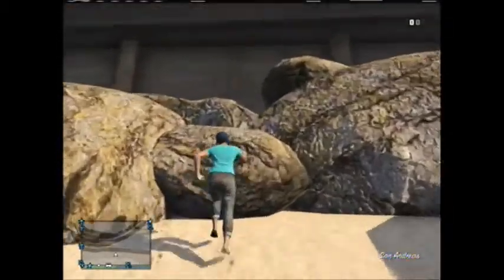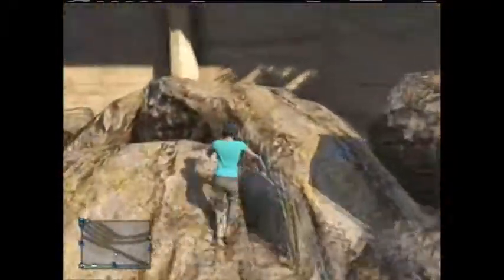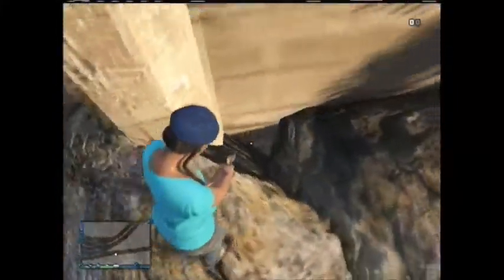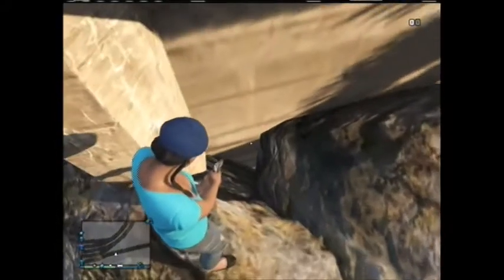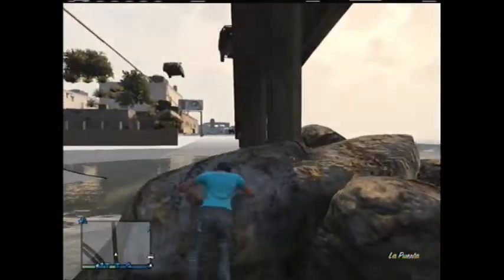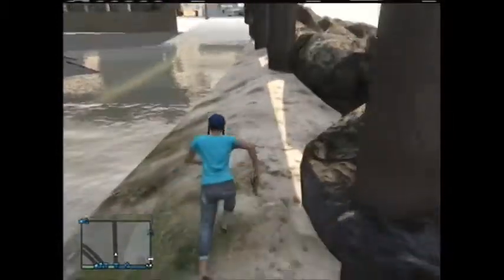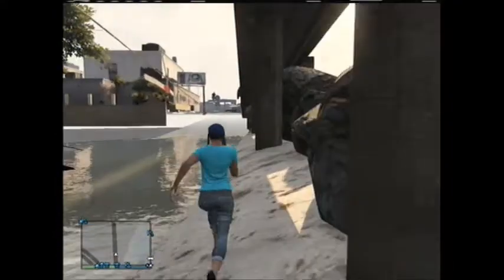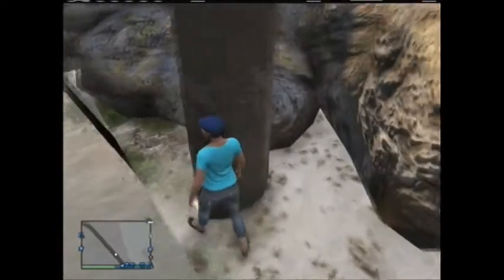Wallbreach Invincibility Glitch On GTA 5!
My official Instagram: XpectXtreme
My Official Skype: XpectXtreme